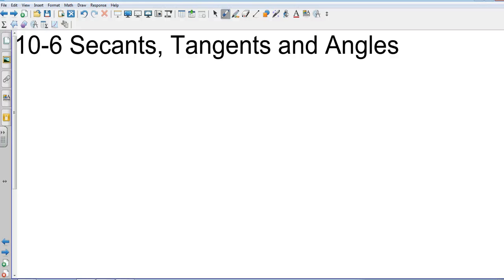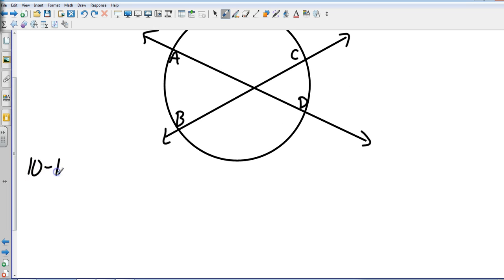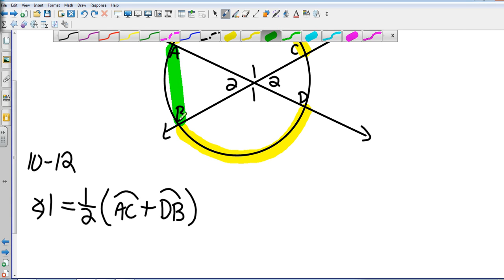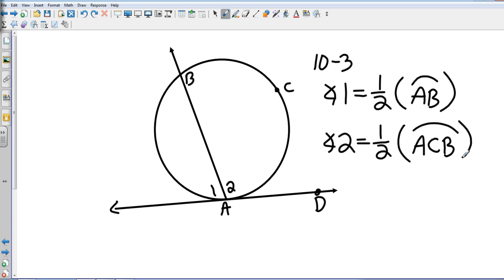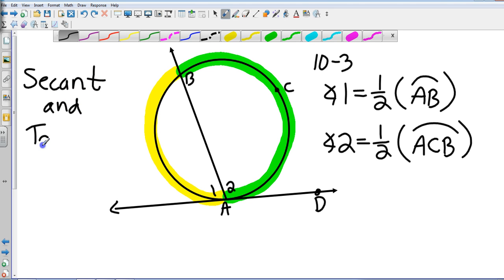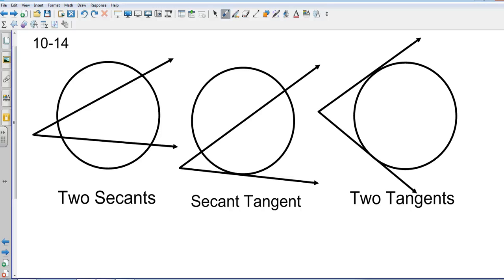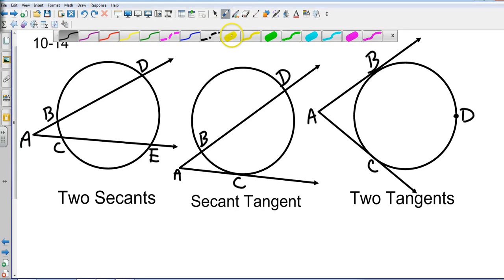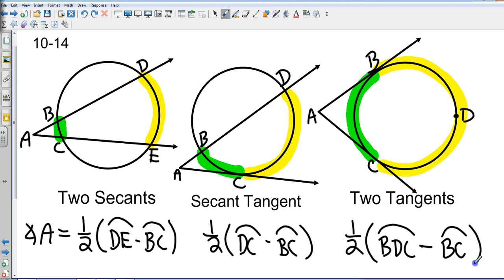Geometry 10 6 Secants, Tangents and Angles